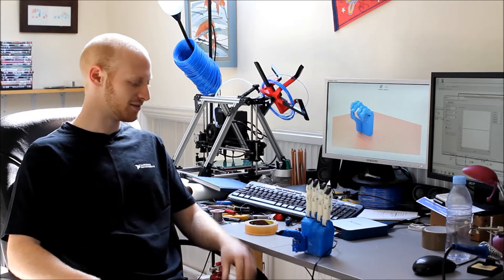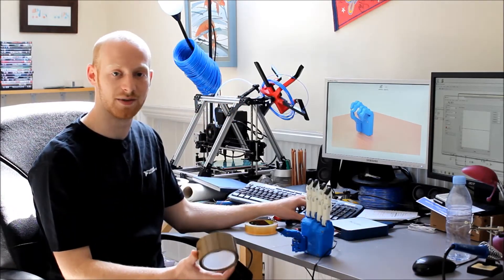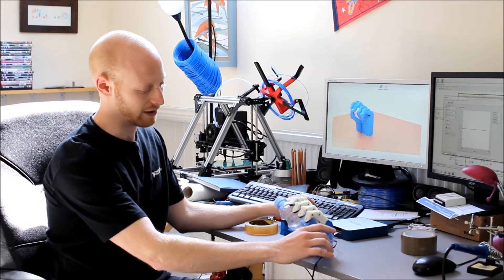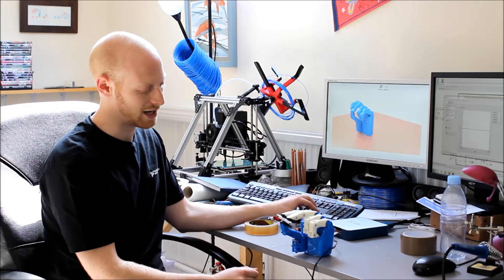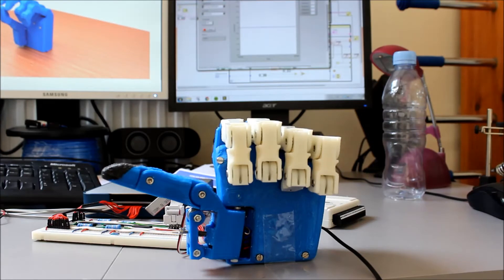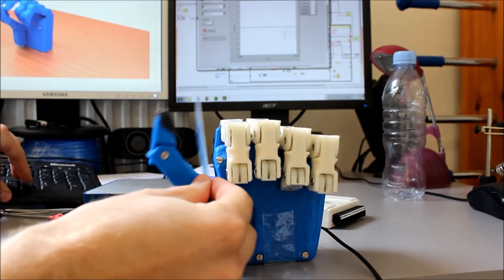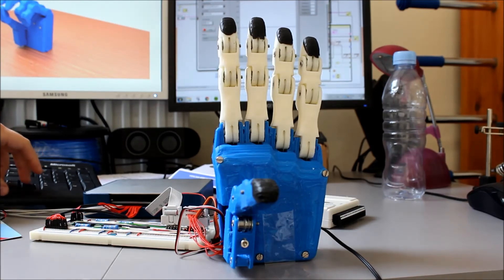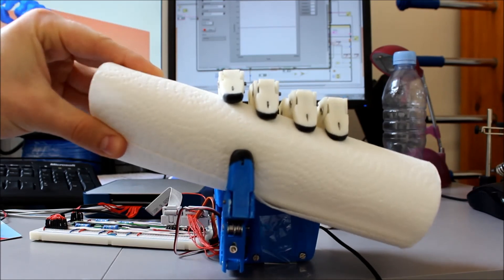Update: Dextrus Robotic Prosthetic Hand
This video shows the latest progress from the Open Hand Project, which aims to make advanced robotic prosthetic hands more accessible to amputees. This is the first prototype of the Dextrus hand and shows it opening and closing and grasping a few different objects.

I'm launching  Kickstarter campaign to fund this project so look out for it online!